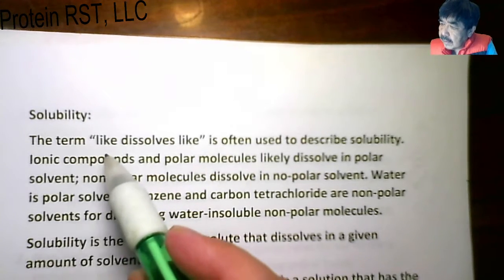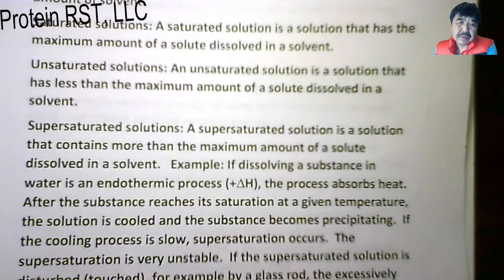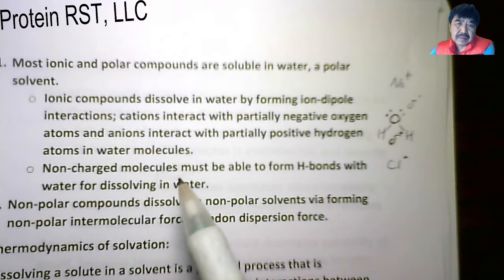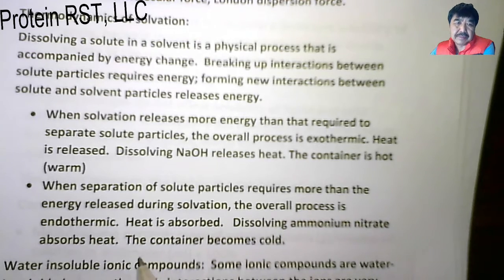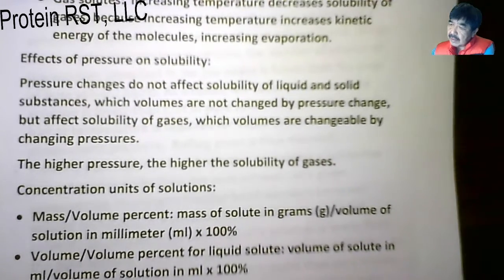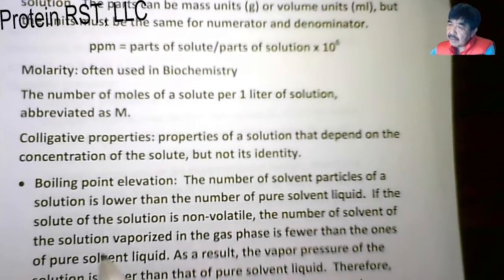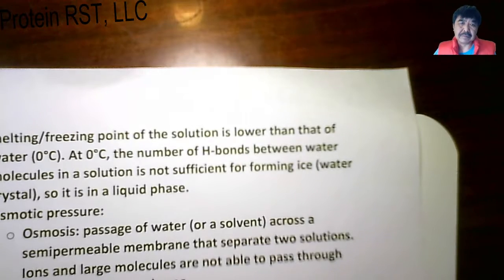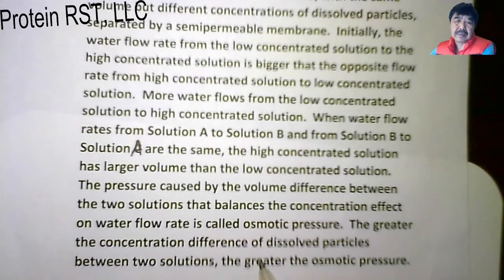Solubility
The term “like dissolves like” is often used to describe solubility. Ionic compounds and polar molecules likely dissolve in polar solvent; non-polar molecules dissolve in no-polar solvent. Water is polar solvent; benzene and carbon tetrachloride are non-polar solvents for dissolving water-insoluble non-polar molecules.